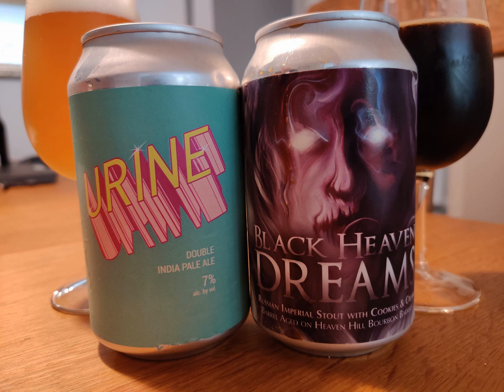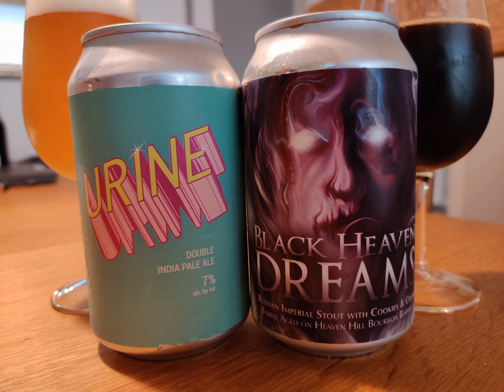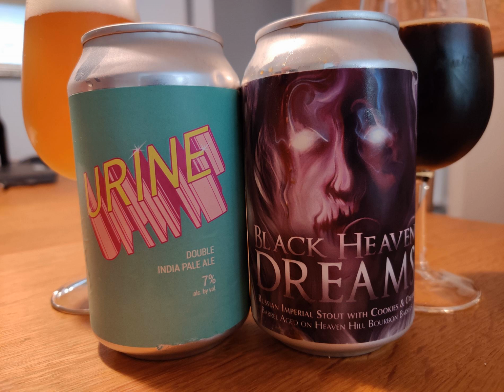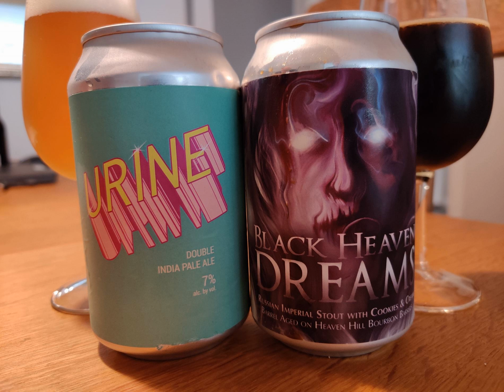Brasserie du Borinage Urine - Galea Black Heaven Dreams - ep392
Stefan has been travelling again. This time to Brussels, Belgium. He tried a lot of beers on that trip and brought back a couple to review. Belgium is one of the top beer countries in the world but it's not known for the modern beers. While they have some of the oldest breweries in the world, the country is catching up on the new brewery scene. Brasserie du Borinage has released an IPA called Urine. With a name like that, you know we have to try it. Galea Black Heaven Dreams is an Oreo crumble Heaven Hill barrel-aged stout. Yum!